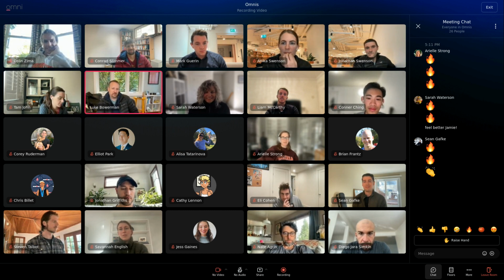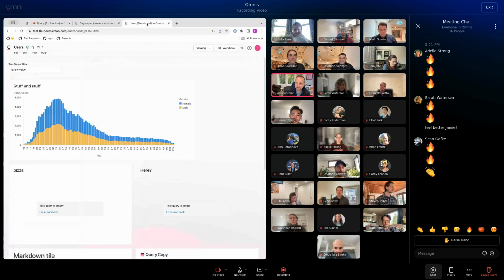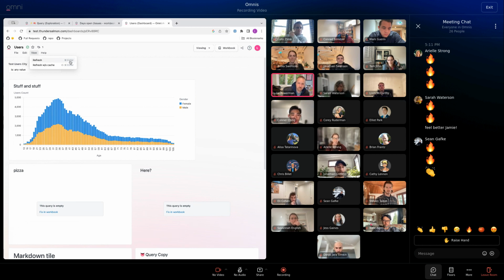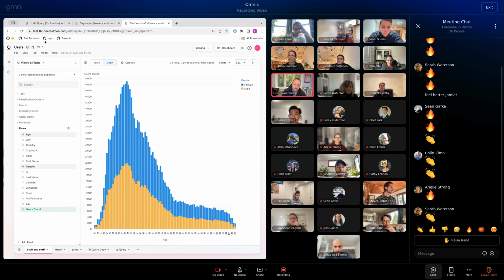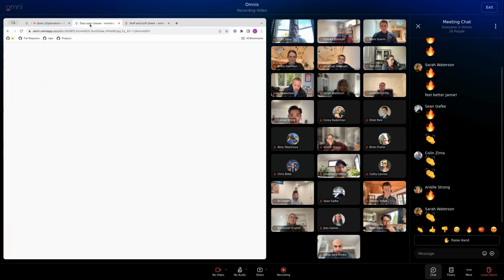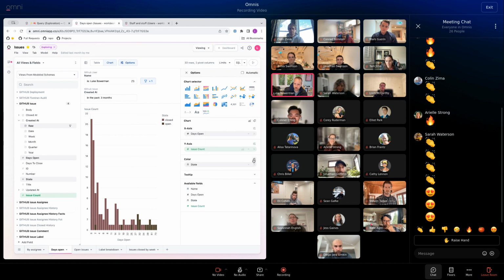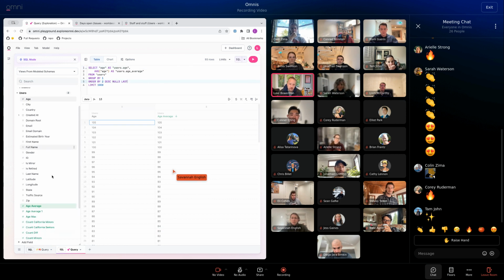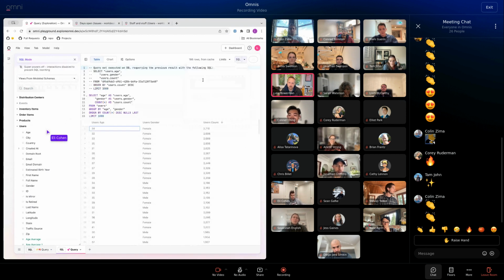2023-11-17 UX Odds and Ends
Lots of UX clean-up throughout the app - cleaner SQL workflows; improved color picker for charts; and aligned shortcuts across the workbook and dashboard, including cache clearing